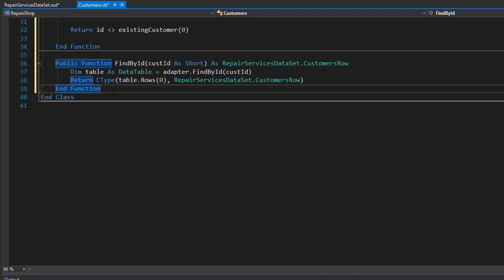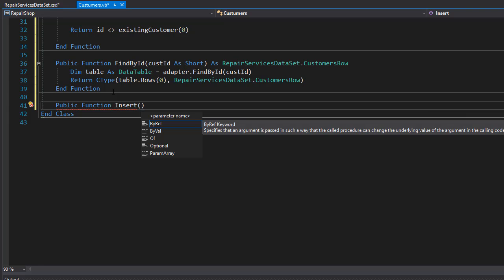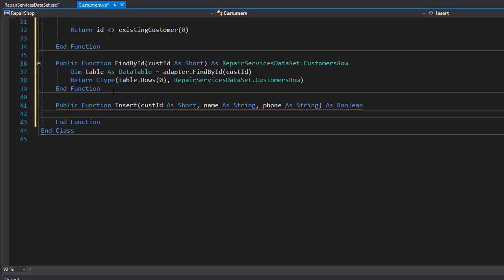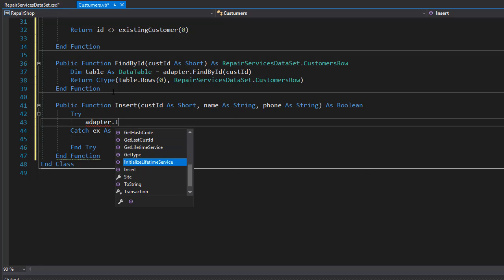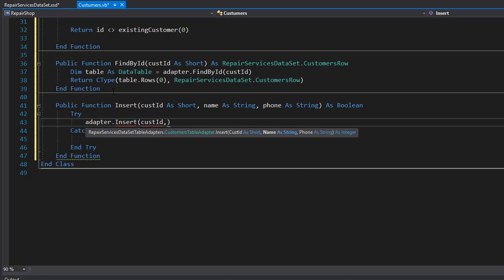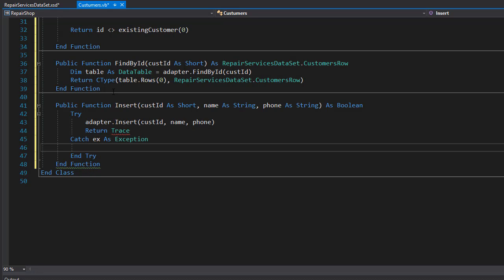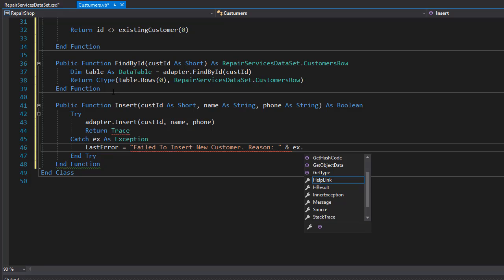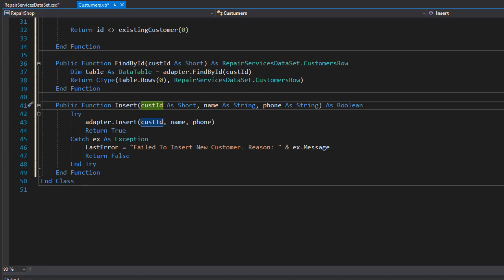Vb .Net Intermediate Level: Repair Shop DB - Insert New Customer 9/33